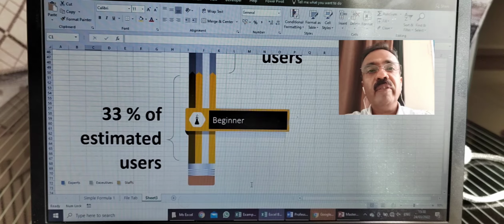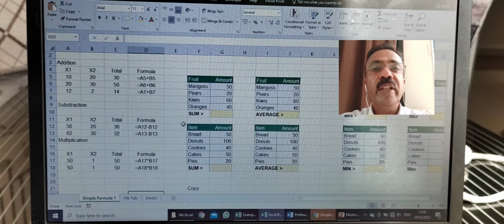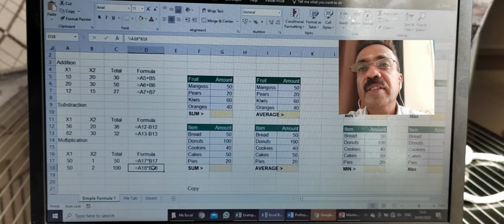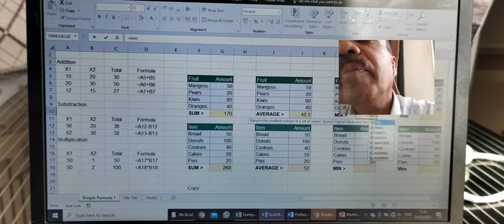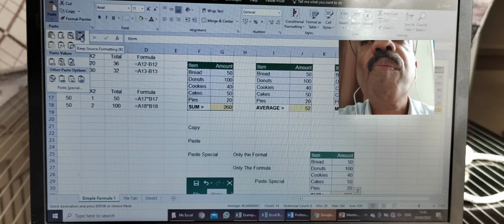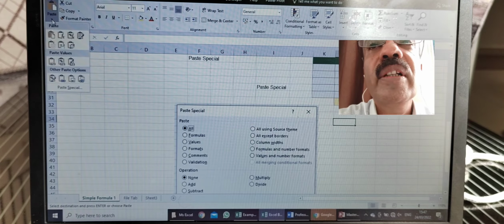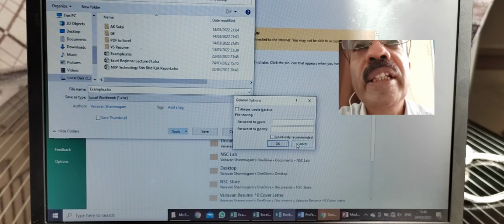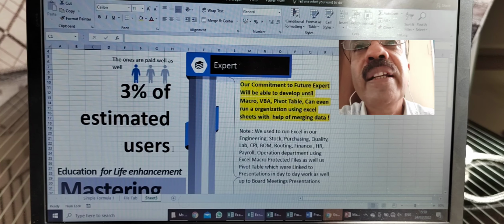Mastering Excel Lecture 01, Basic Sum, Multiply, Divide, Password, Copy, Paste, Transpose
Education  for Life enhancement

Hi! I’m Vairavan Shanmugam. On my channel, you will find Excel Beginner, Intermediate, Advanced all way up to Expert User.

I love Excel and sharing my experiences with you.

Professional Brief: A competent and dynamic Manufacturing specialist, with Engineering background, enriching cross functional experience in Operations, Production, SCM, CIP, Quality, Engineering, Sales, Warehousing, LEAN, 5S, OEE, SMED, DCB, HSE, ISO, AS, TPM, VSM, SAP, ERP, Finance, Budgeting, Costing & HR for MNC.
With strong computer software skills, Expert in Excel, PowerPoint, Access, Word, SQL & SAP.

Our Commitment to Future Expert

Will be able to develop until Macro, VBA, Pivot Table, Can even run a organization using excel sheets with  help of merging data !

Note : We used to run Excel in our Engineering, Stock, Purchasing, Quality, Lab, CPI, BOM, Routing, Finance , HR, Payroll, Operation department using Excel Macro Protected Files as well us Pivot Table which were Linked to Presentations in day to day work as well up to Board Meetings Presentations